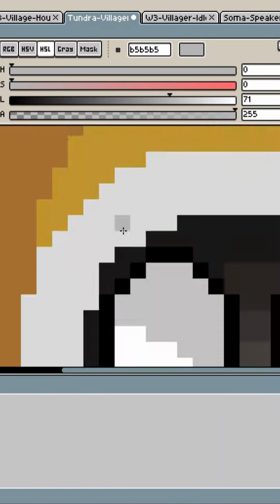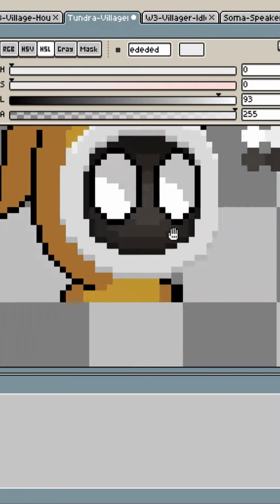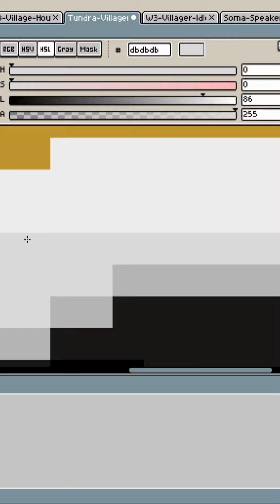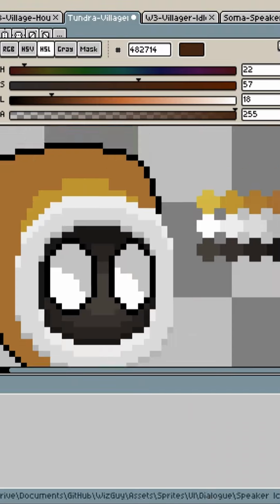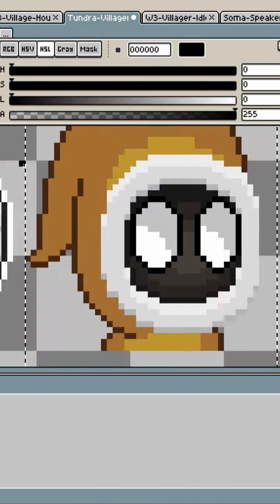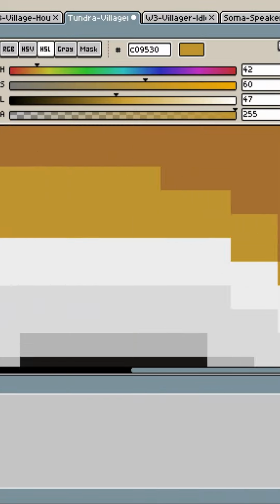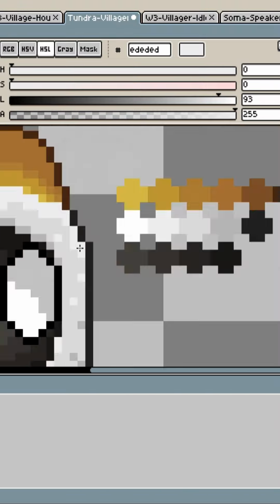Making An NPC Character Portrait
Wishlist Dream Runner on Steam!